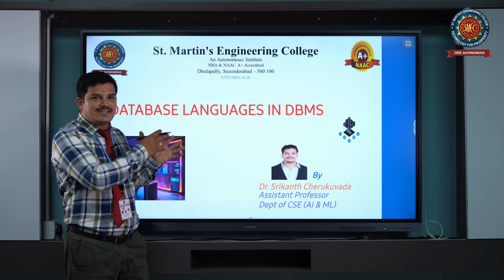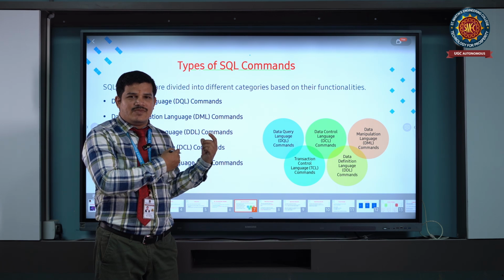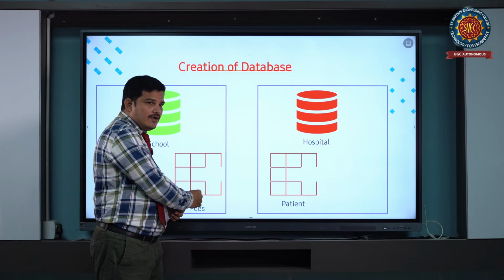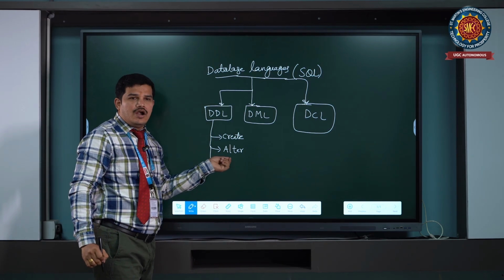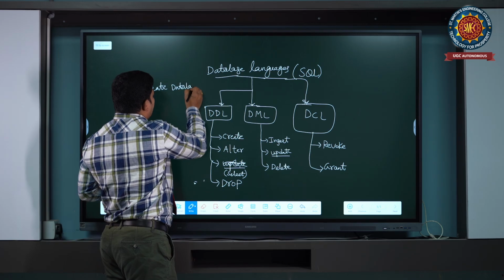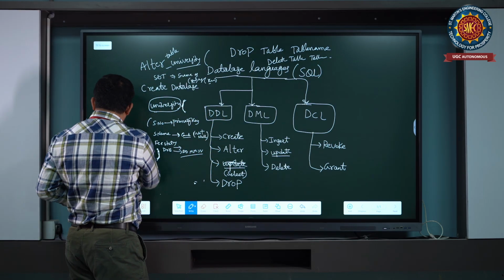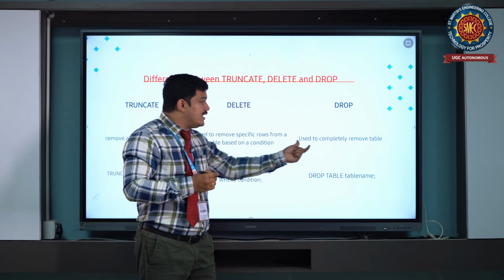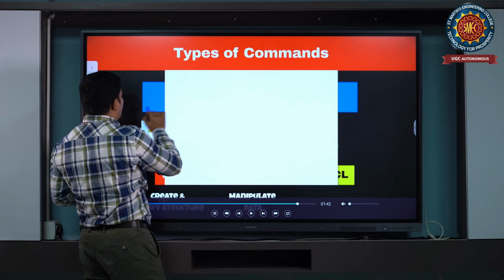Database Languages in DBMS | St. Martin's Engineering College